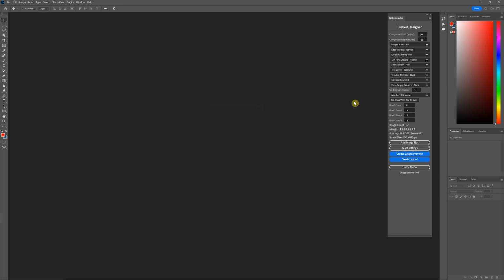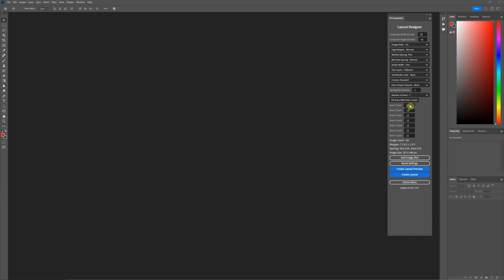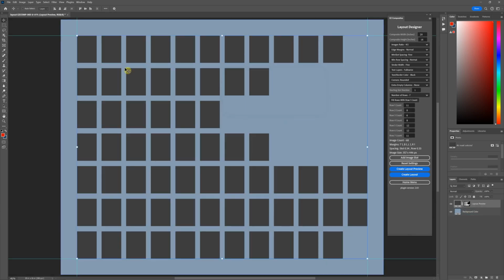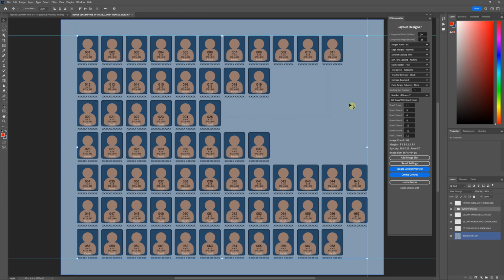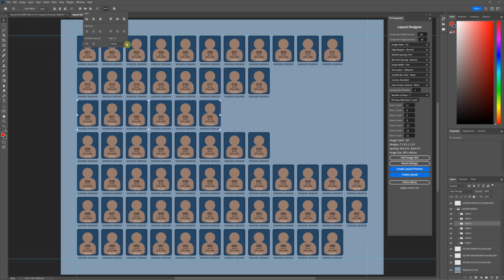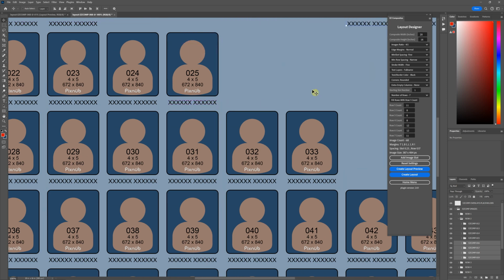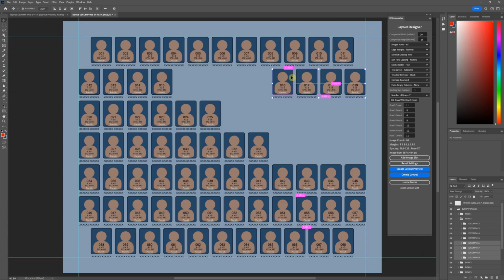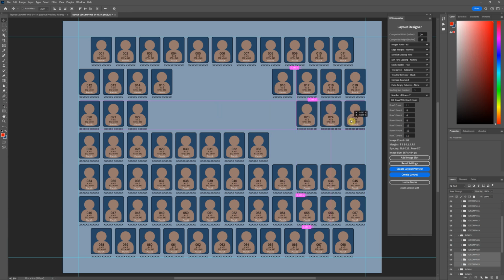EZ Composites Layout Designer - Row Counts